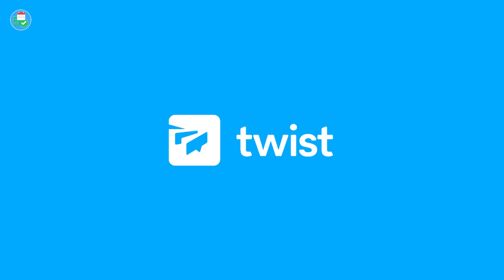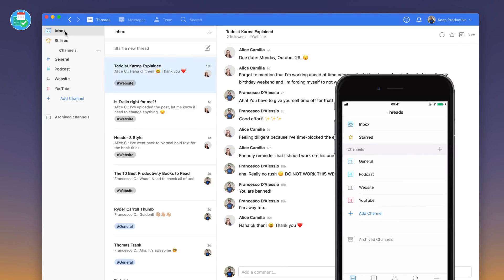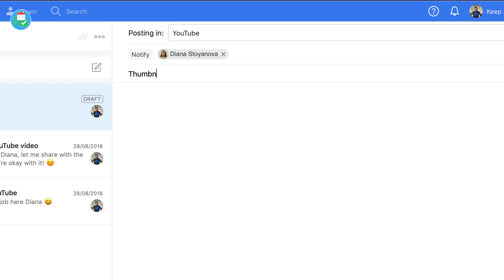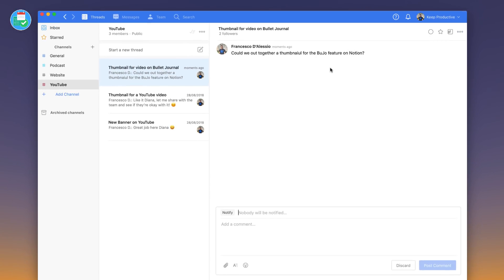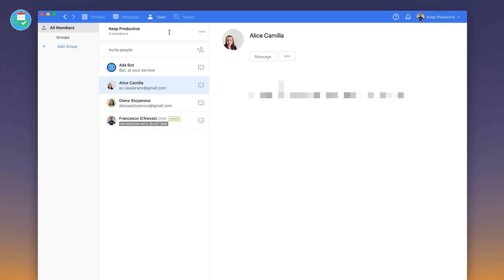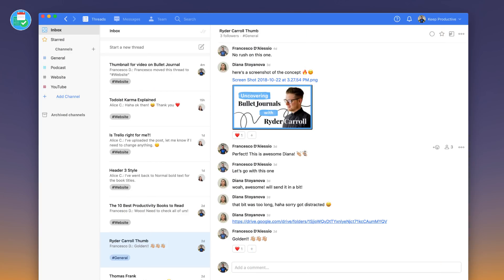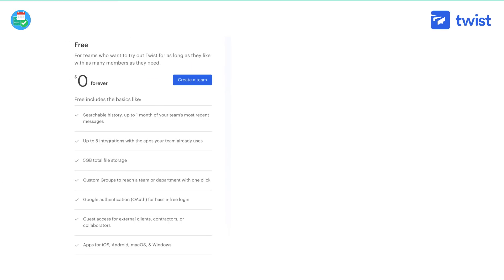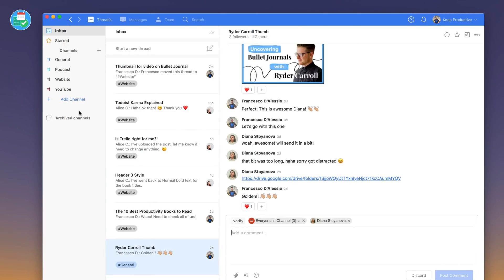Twist Review: Features, Pricing & Thoughts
Stop doing busywork! Try Bento Focus Find the best productivity tools with our Today, we explore all of the features of team communication tool, Twist. Twist touts fewer notifications and more meaningful work. The features of Twist include thread, messages, channels, time-off, specific notifications. Twist is developed by the team by Todoist.

Twist is a unique service for team communication and one that our very small team have been enjoying over the last few months. This is our ultimate Twist review to give you all you need to know, including Twist pricing and honest thoughts.

Twist is a team communication tool and comes with a free version.

The team behind both Todoist and Twist. They're very awesome. I've been a user for 5-6 years of Todoist and over the 2 months of Twist, their team communication tool. Big fan of their work.

Todoist is one of the best task management applications out there. If you're new to Todoist, you should read our full review on the Keep Productive Blog Todoist includes a range of features like smart schedule, intelligent input, filters, labels and priority management that makes it special.

▶ EQUIPMENT USED
📋 MacBook Pro 13'inch TouchBar:

▶  VIDEO INFORMATION

▶  ADS

▶  MUSIC USED